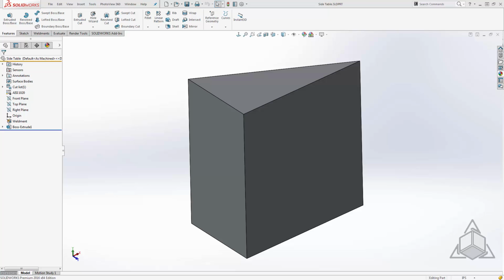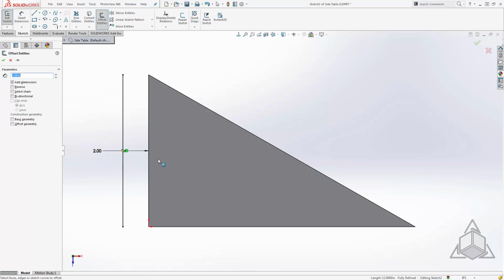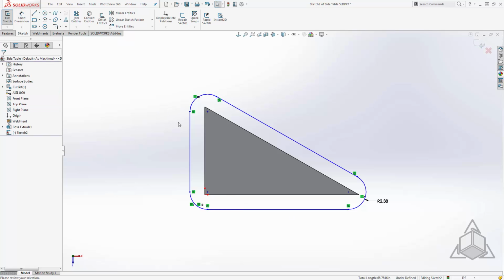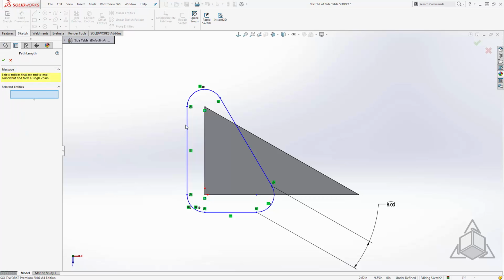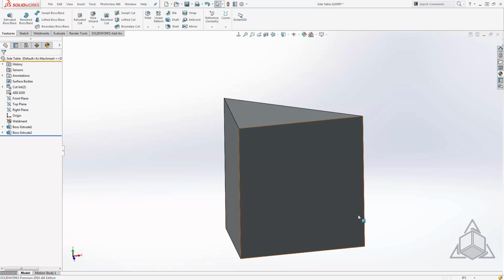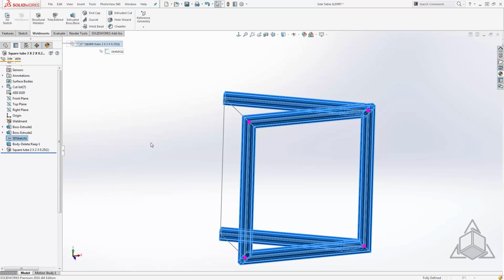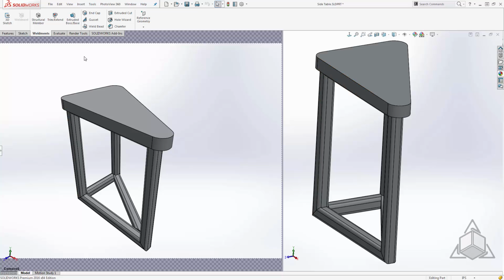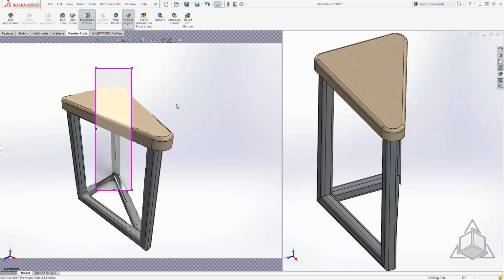Tech Tip - SOLIDWORKS 2016 Rollout Tip #1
Presenter: Jesse Sprague
This video kicks off a short series of tips and tricks we will be releasing over the next couple of weeks. During this Tech Tip, we discuss Jesse's set of tips and tricks from the SOLIDWORKS 2016 Rollout events. Next tip